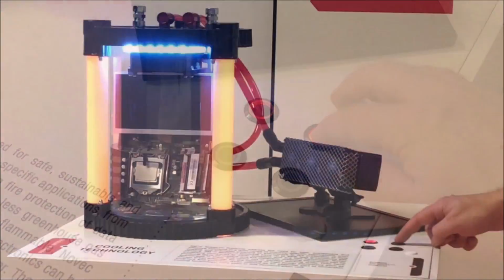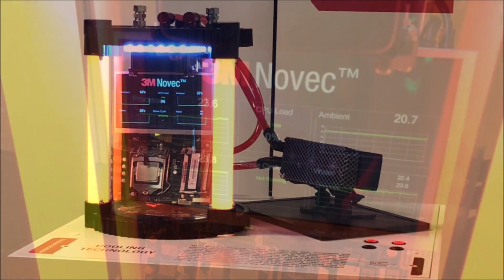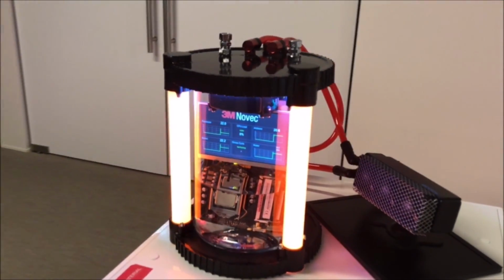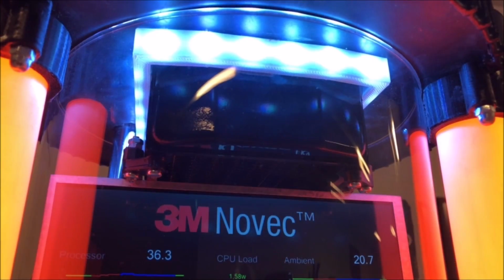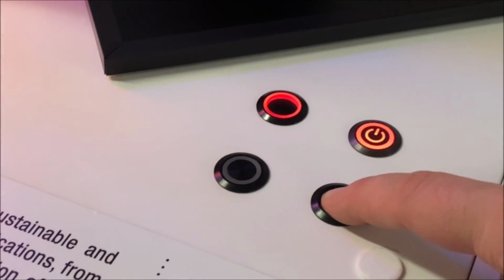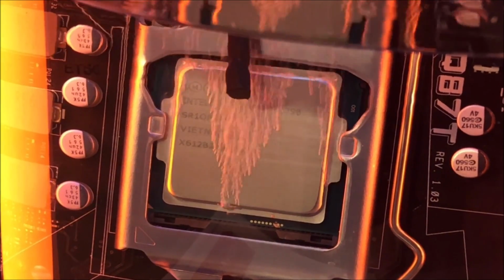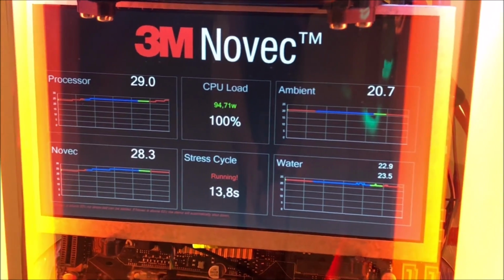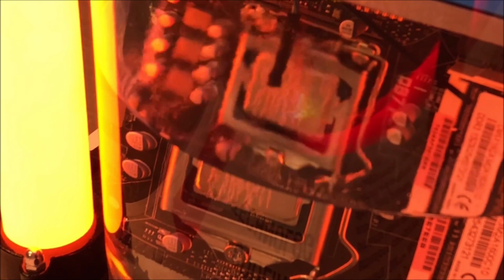Submersion Cooling with my new Smaller Novec Demo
Here I am demonstrating immersion cooling with my new and smaller Novec demo. This is the second Novec demo station I built. The first one I built was much bigger and you can find it